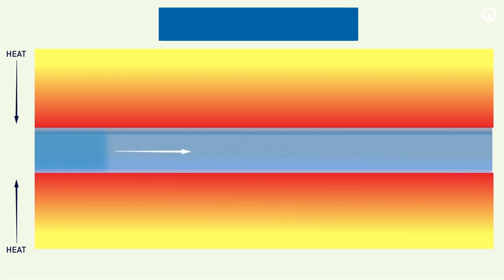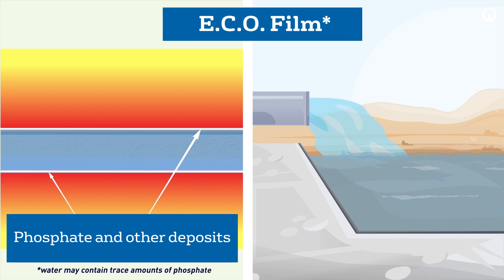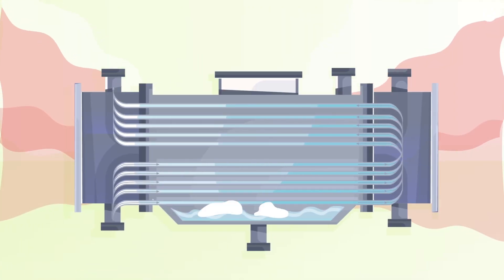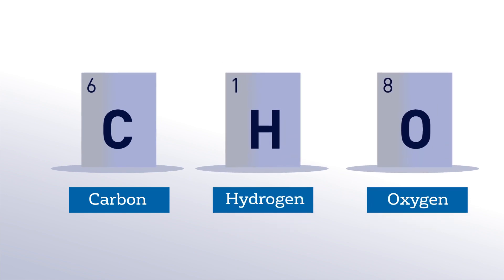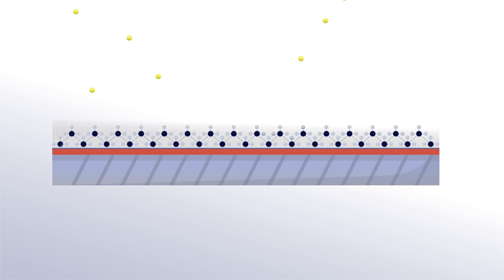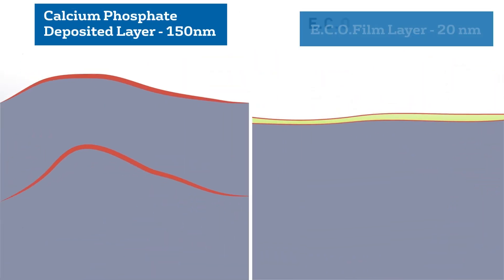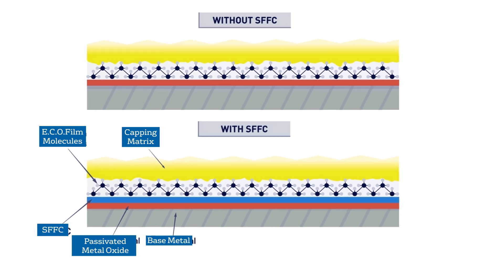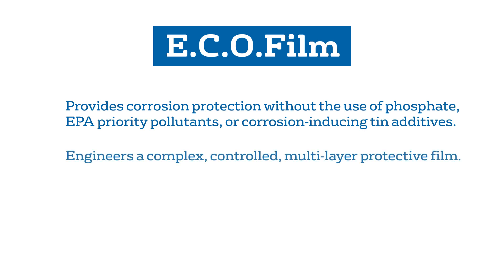How does E.C.O.Film non-phosphorus cooling water treatment work?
Deposition in critical cooling operations can limit production, algae growth can cause discharge violations and high biocide usage, and many customers now face increased phosphorus limits. Veolia’s E.C.O.Film* (engineered carboxylate oxide) technology for cooling water eliminates the use of phosphate for treating cooling water systems.

Watch our video to learn how our patented E.C.O.Film technology provides mild steel corrosion protection and complete system treatment without the use of phosphorus, EPA priority pollutants (i.e., zinc) and halogen-reactive, galvanic-corrosion-inducing tin additives.

For more information on our non-phosphorus cooling water treatment program,

*Trademark of Veolia; may be registered in one or more countries.